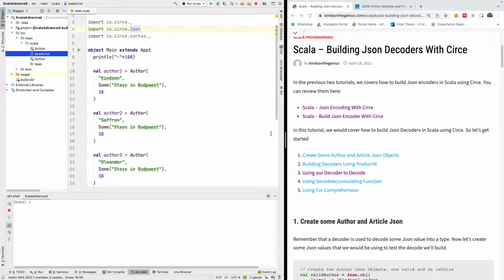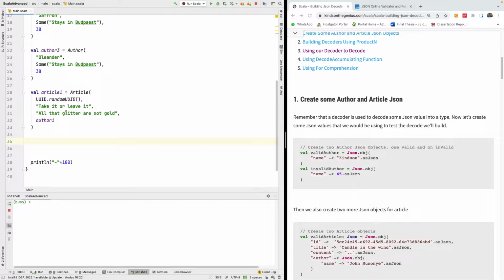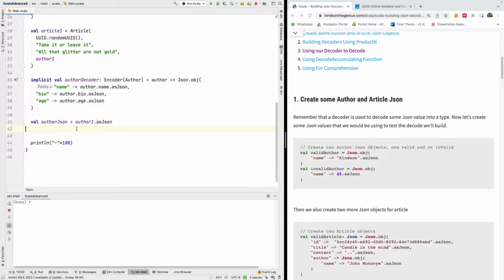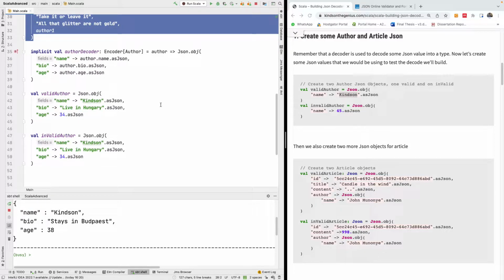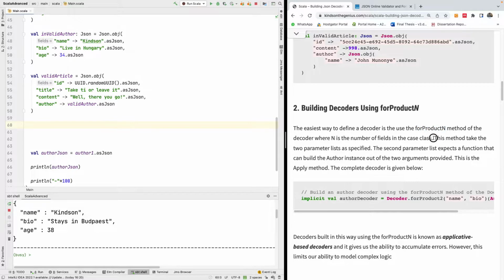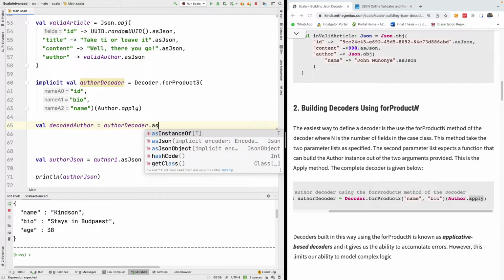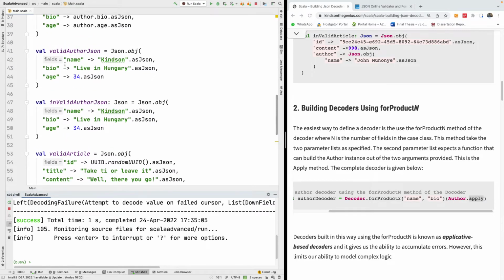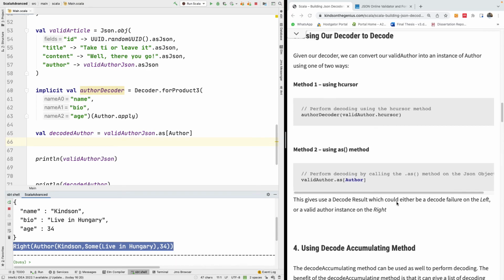Part 7 - Building Decoders using forProductN